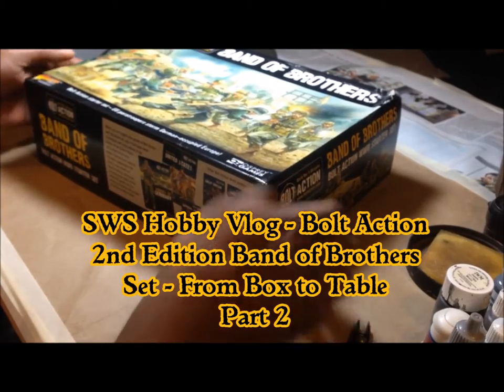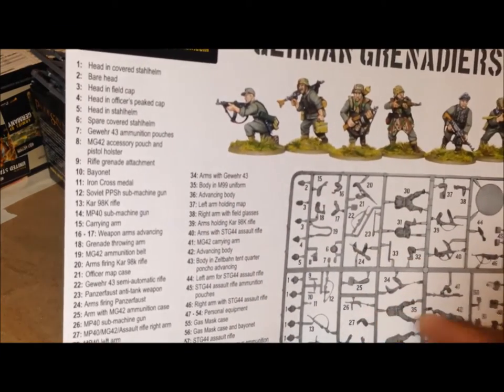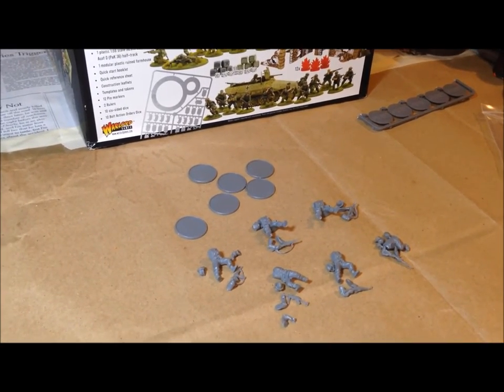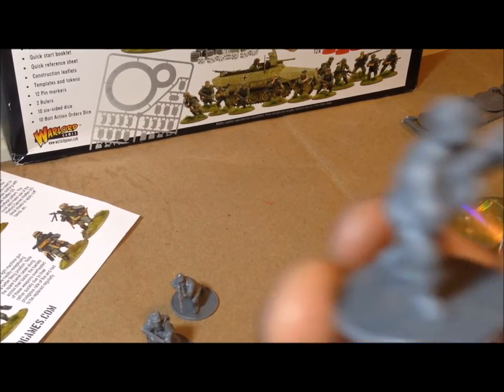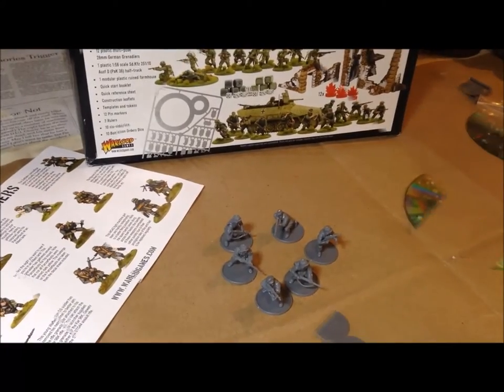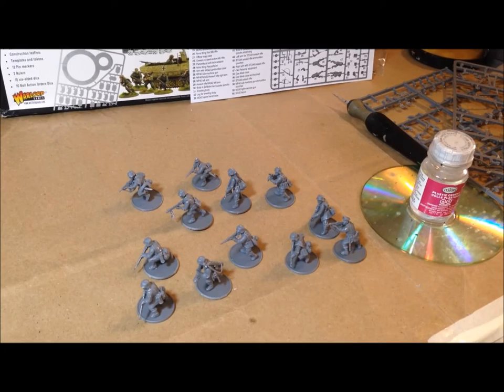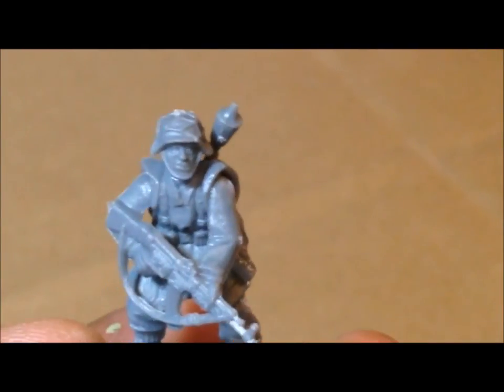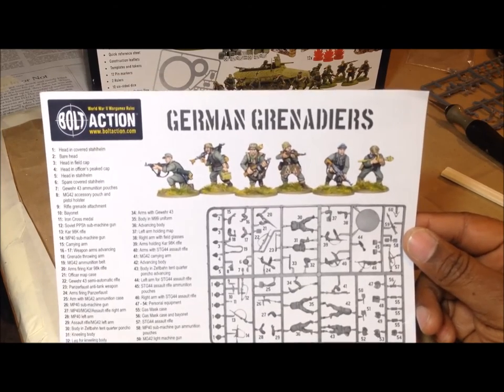SWS Hobby Vlog Bolt Action 2nd Edition Band of Brothers From Box to Table Pt 2